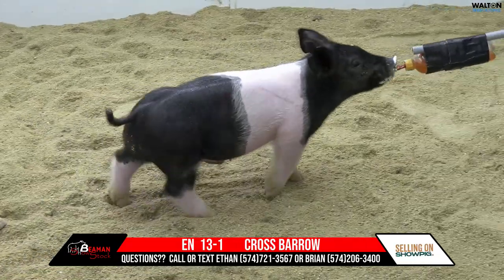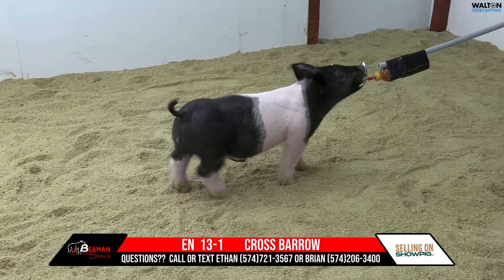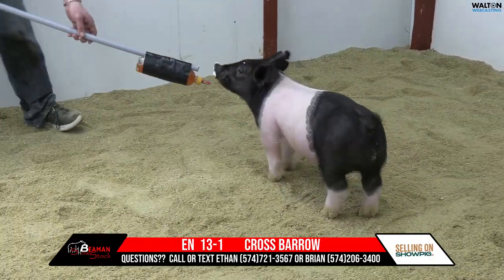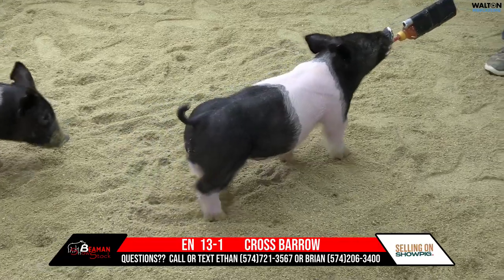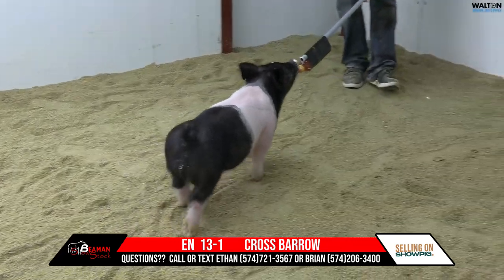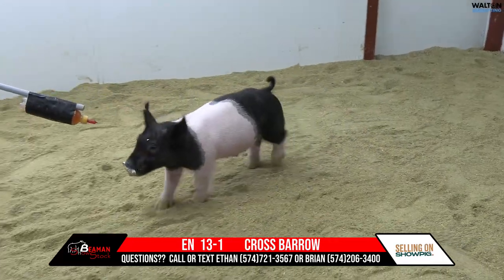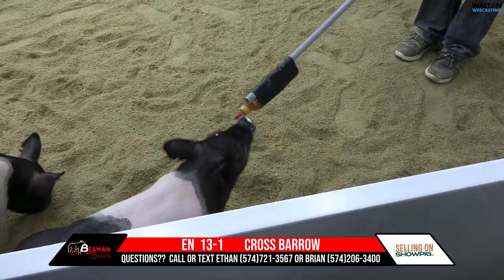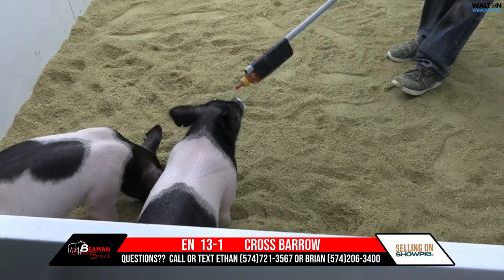EN 13 1 Beaman Feb 13 Sale